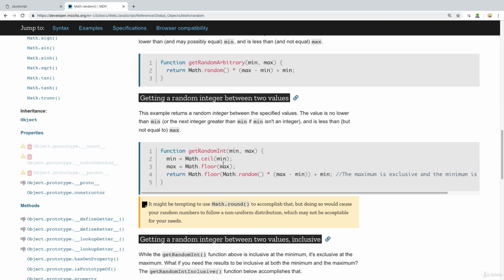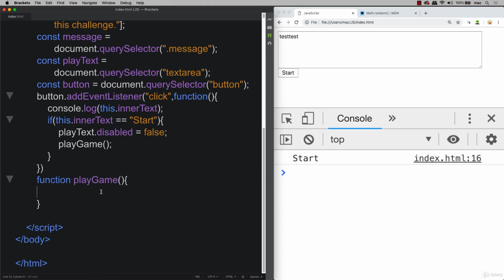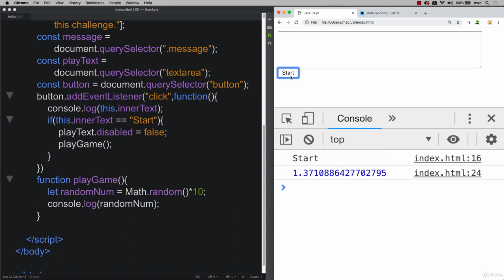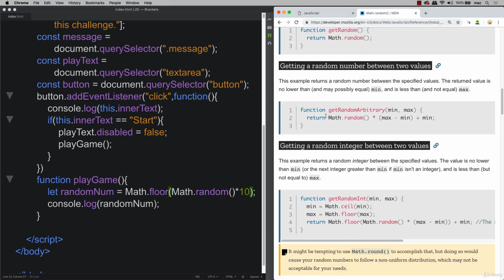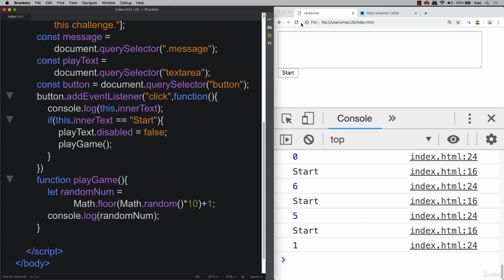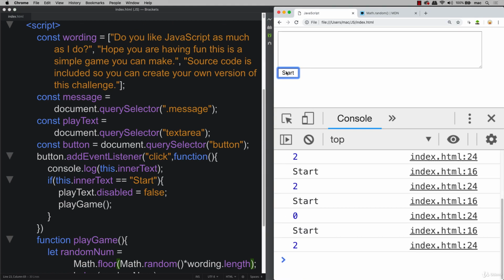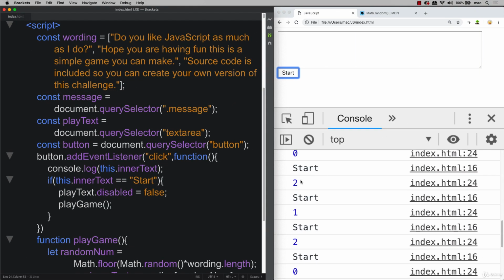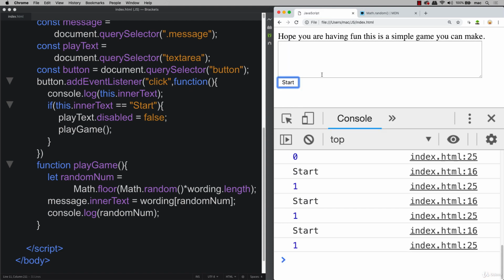55 Modern JavaScript 12 004 JavaScript Random